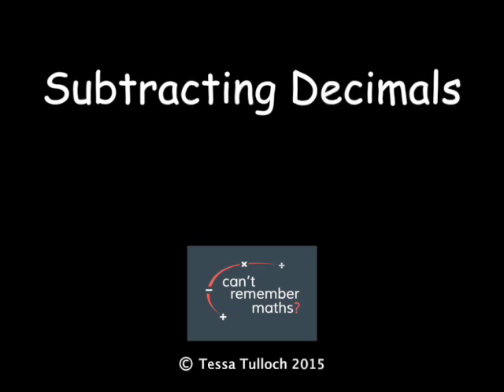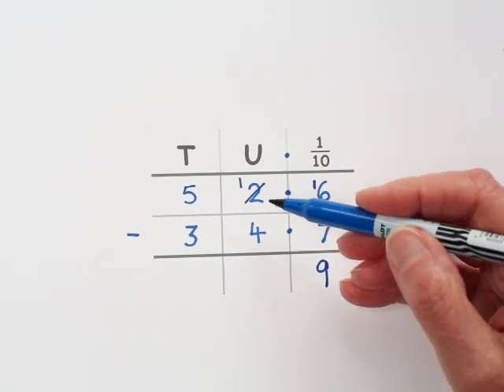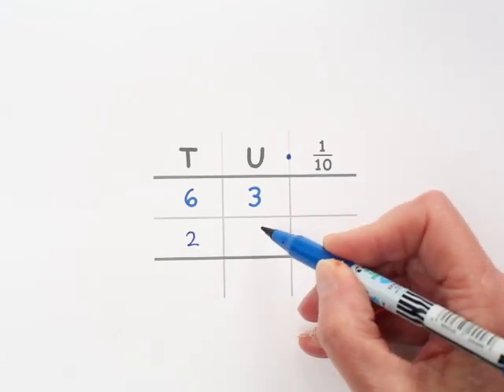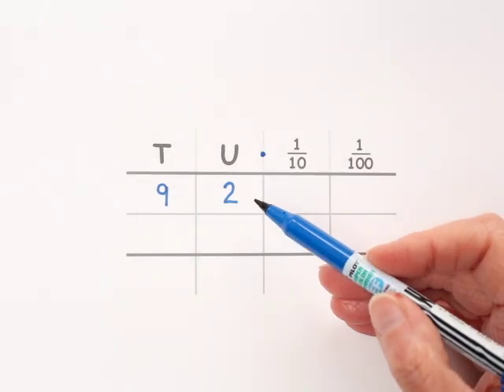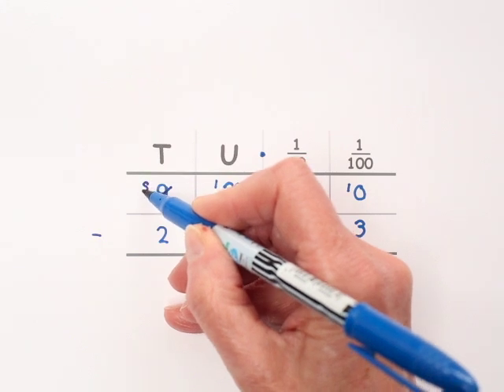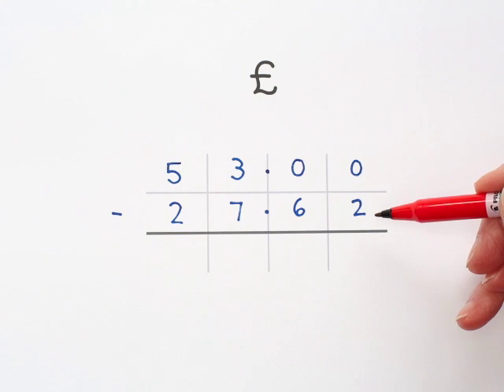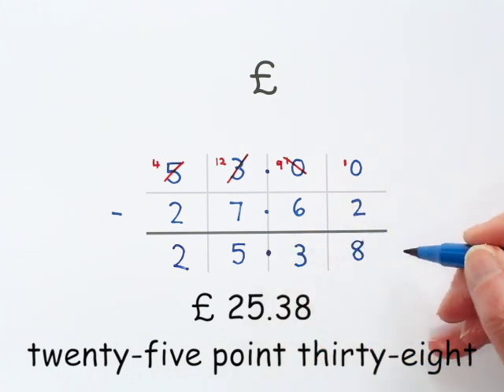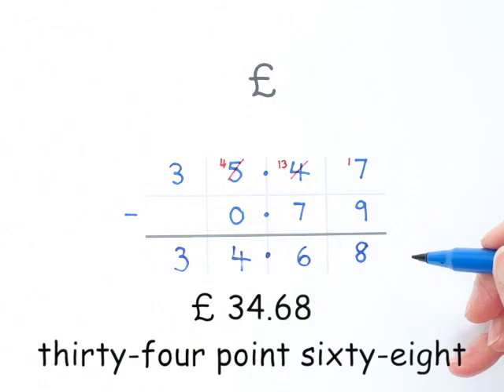Decimals subtracting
Subtracting decimals is the same as with whole numbers